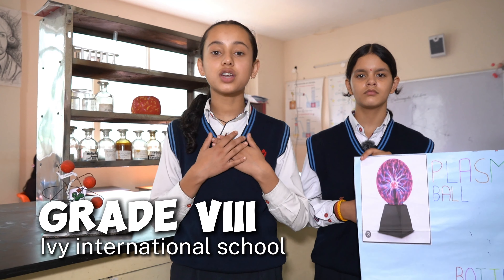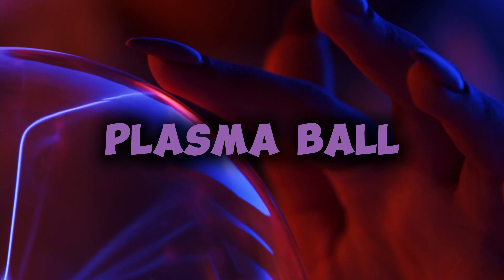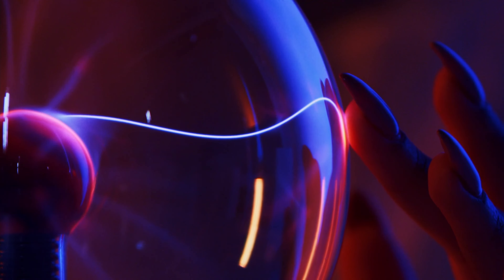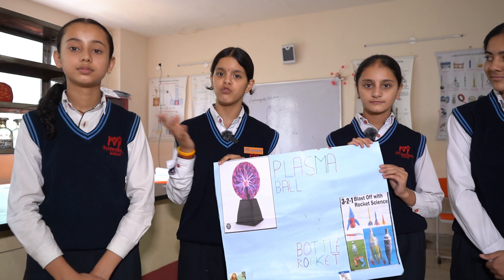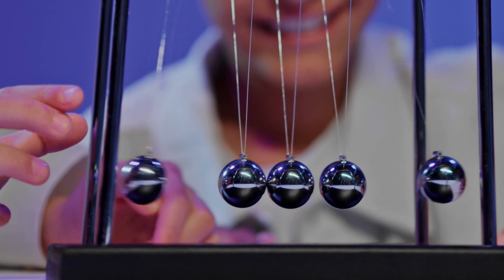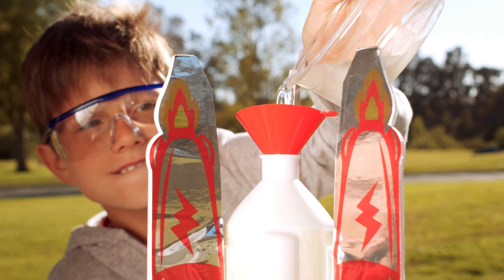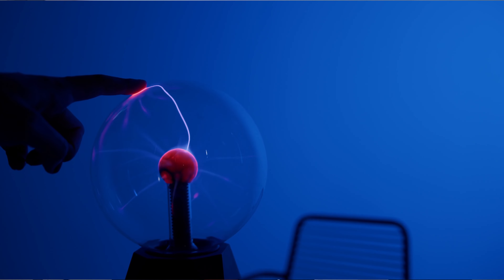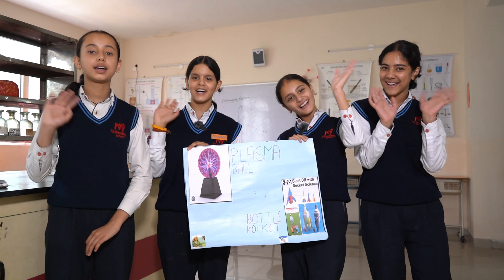Amazing Science Wonders!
Join Divyanshi, Chetanya, Ridhi & Aaradhya from Class 8 as they share some of the most incredible and amazing science wonders in this engaging video, "Amazing Science Wonders!"

Discover the fascinating effects of a plasma ball, the unique properties of oobleck, the principles behind Newton's cradle, and the excitement of a bottle rocket.

Watch as Divyanshi, Chetanya, Ridhi & Aaradhya explain:
● How a plasma ball creates miniature lightning
● The intriguing behavior of oobleck, a non-Newtonian fluid
● The science behind Newton's cradle
● The chemical reaction that launches a bottle rocket
● Engage with Divyanshi and friends by sharing your own favorite science wonders and suggesting future topics in the comments below. Let's explore the wonders of science together!

📣 Engage with the video!
Share your favorite science wonders in the comments.
Let us know what topics or experiments you’d like to see next.

💚 Call to Action:
Let's make learning science fun and exciting! 🌟

For WAO Podium
Screenplay and Direction: Twinkle Kasna
Cinematographer: Ritesh
Editing: Great Genius